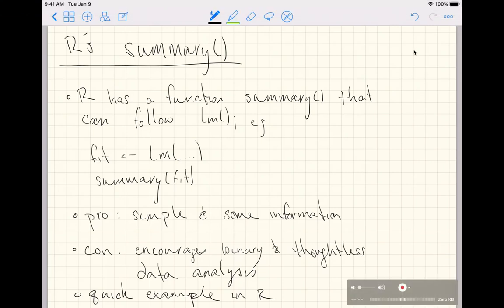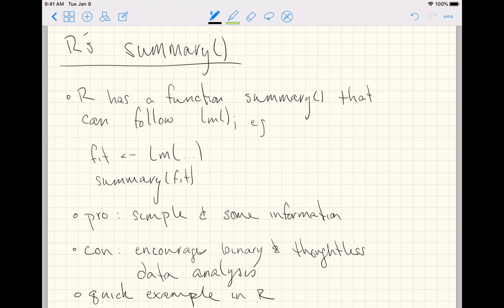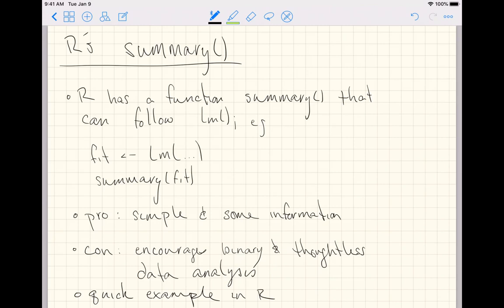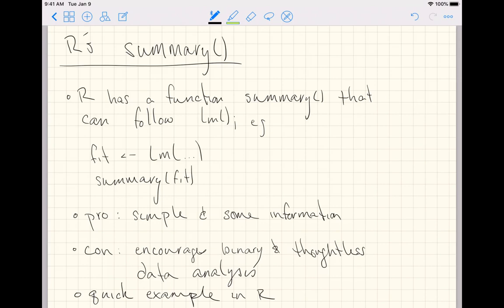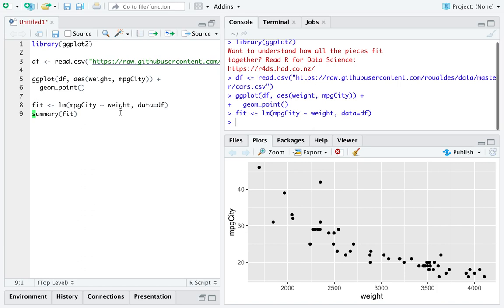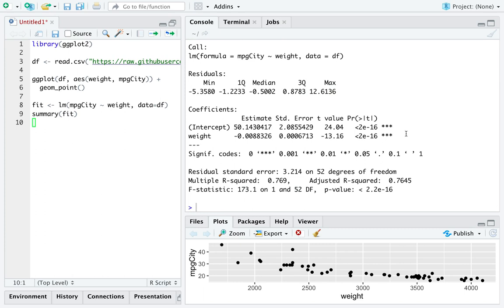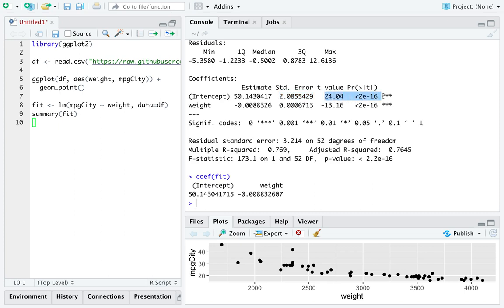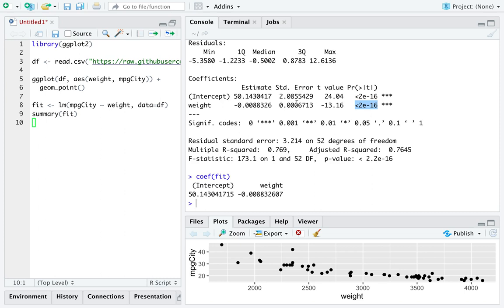A Limited Introduction to R's summary()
A 6 minute introduction to R's function summary().